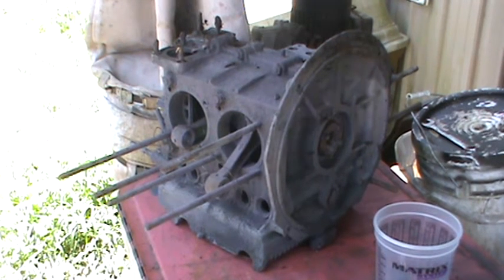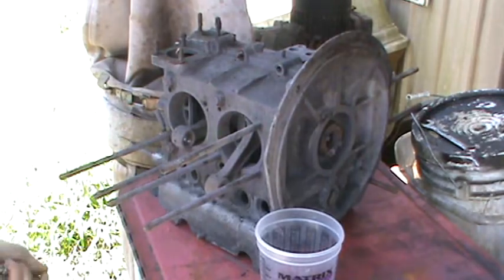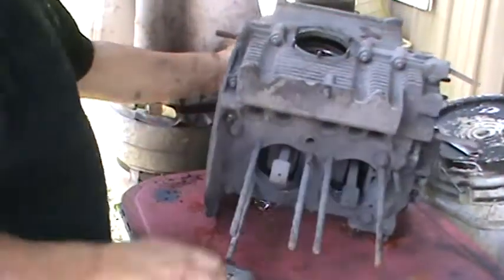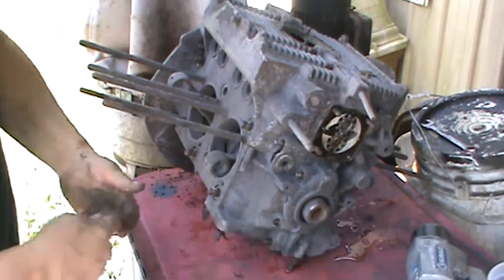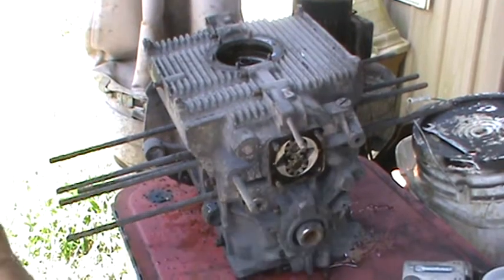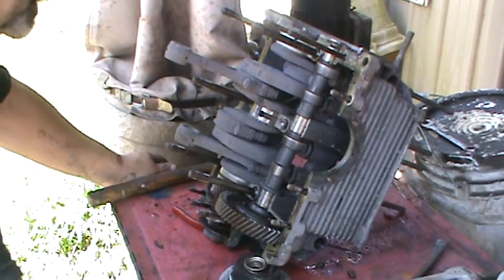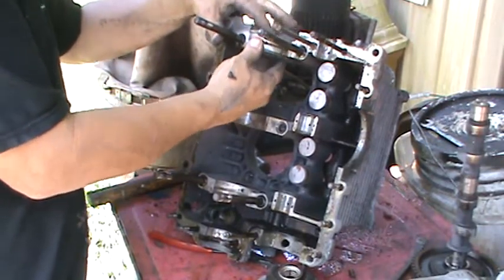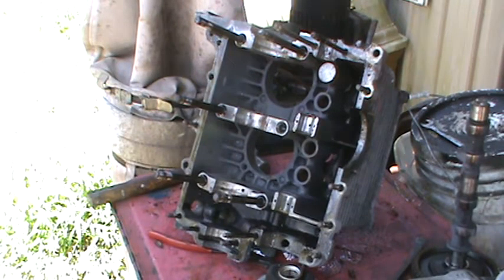TEARING DOWN A VW SHORTBLOCK